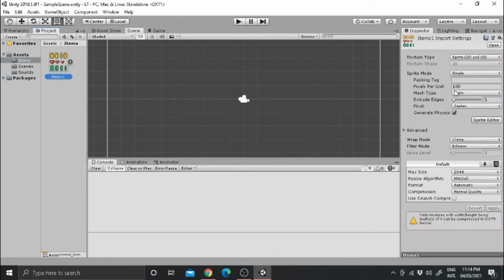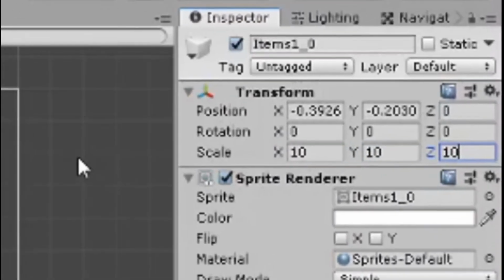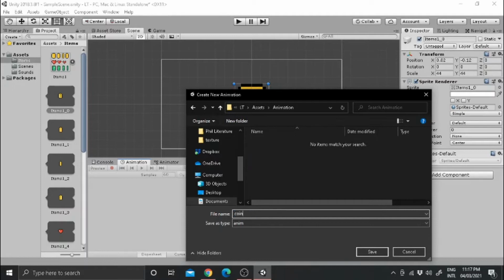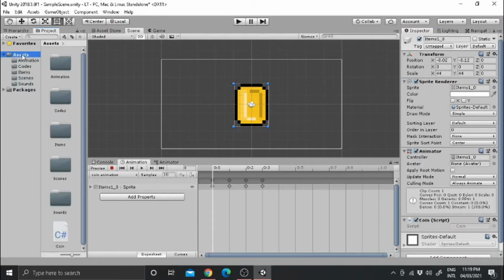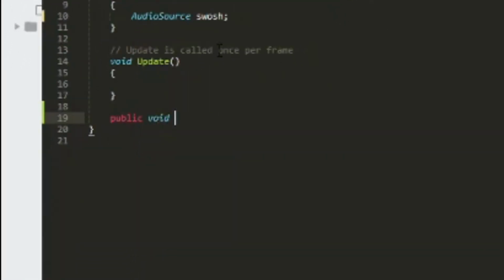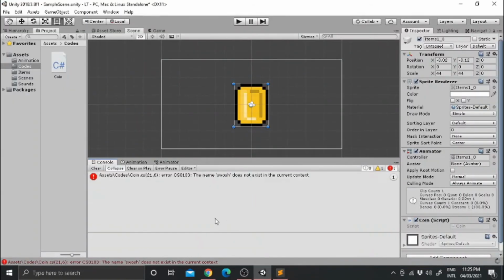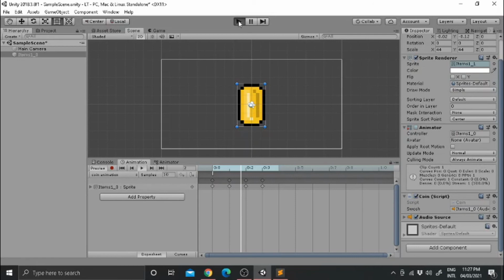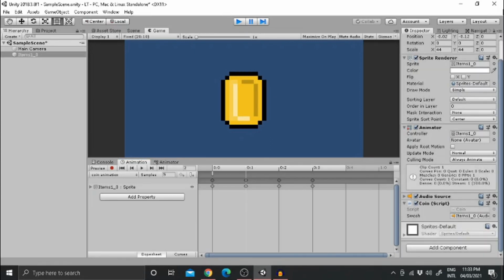How to do animation with sounds in unity in under 10 minutes || Devlog Lovetale 2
In this video where going to do animation from the pixel we make in the last video, This is more on entertaining rather than educational purpose only and make fun of the tutorial than just being boring.